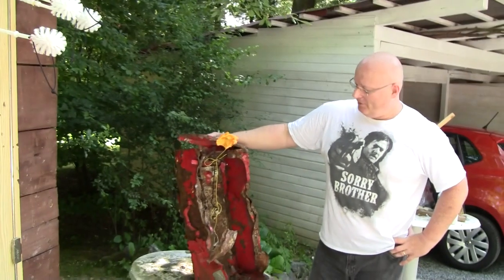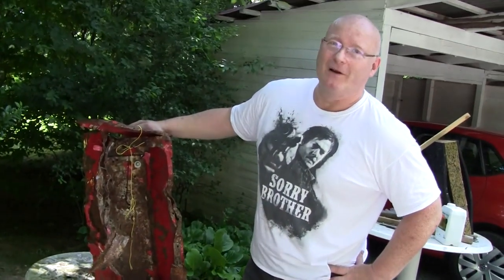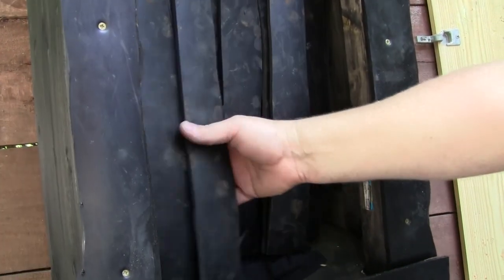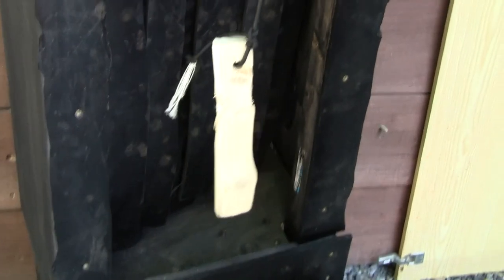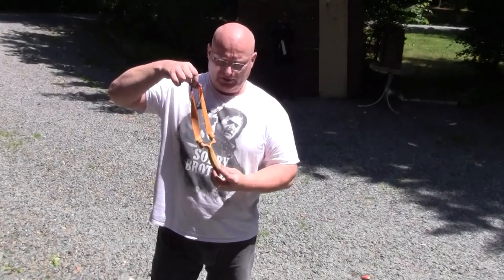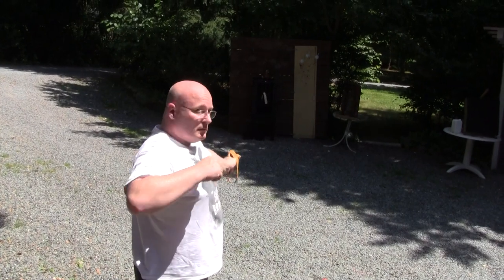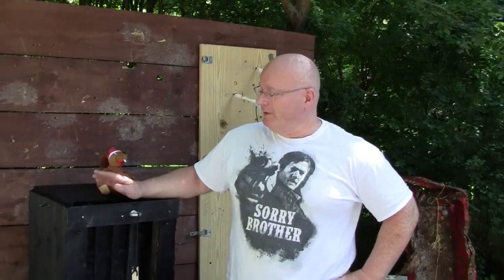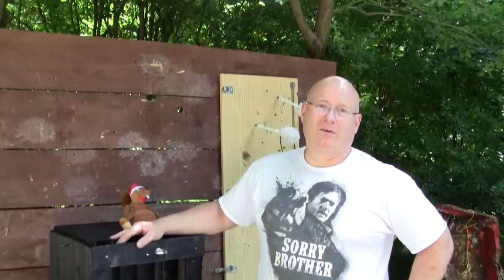The armored slingshot catchbox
The old catchbox was commissioned in April 2010 - now, 40 months and millions of hits later, it is beyond repair. The Slingshot Channel needed a new one!

This time, it is entirely made from wood. Without protection, it would be reduced to a small pile of splinters in a very short time. But fortunately, this box is completely clad in 1cm butyl rubber - virtually indestructible.

As this rubber type (the same that is used in car tyres) is not nearly as elastic as latex, the ricochets from its surface are harmless, they just roll off.

The same rubber material has been used to keep the balls inside of the box. The old catchbox needed cardboard for that job - which had to be replaced every 40 shots or so, Here, overlapping strips of butyl rubber are pushed aside by the incoming steel balls, and then the rubber curtain closes and the ball is kept inside.

The bottom plate of the box is installed at a steep angle, so the balls roll down through an exit hole - right into a drawer that is also armored by the butyl rubber.